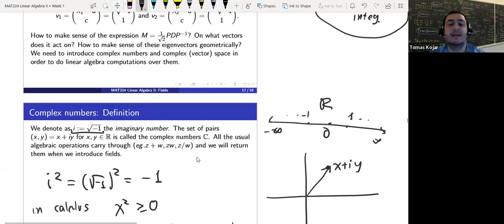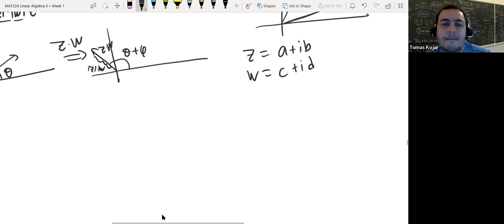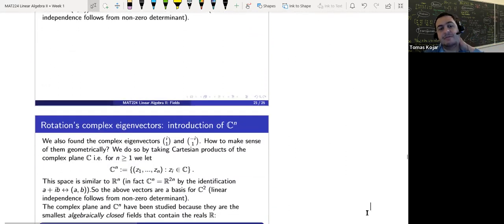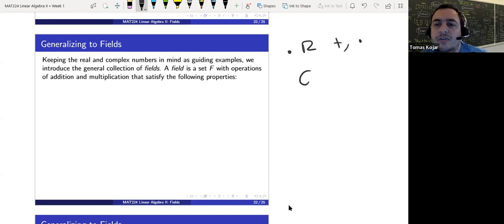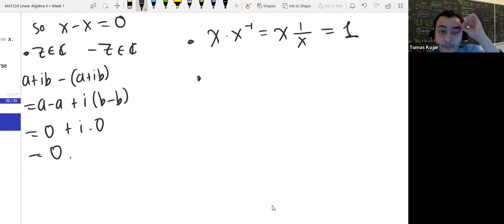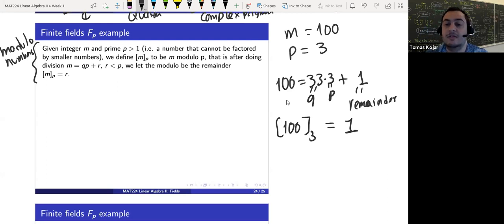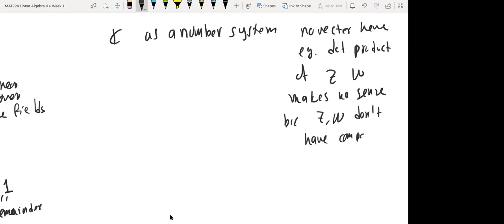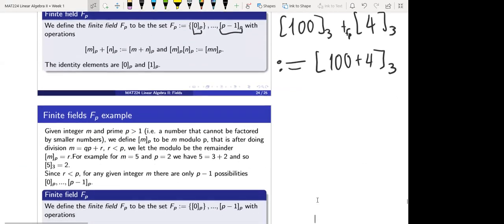Complex numbers and fields